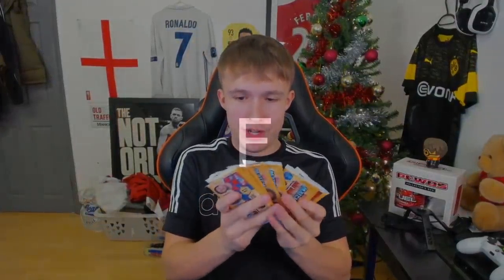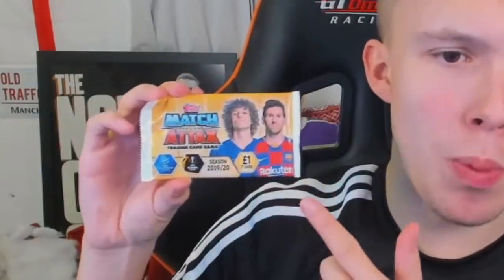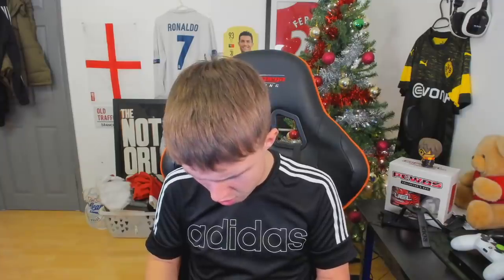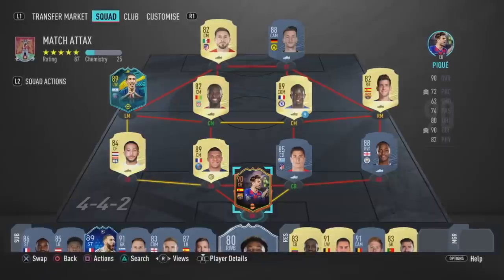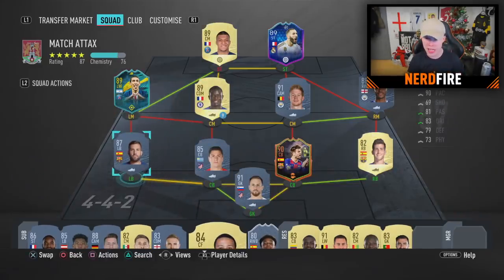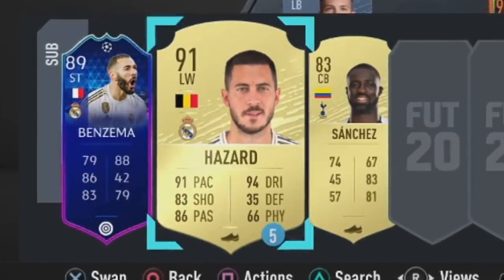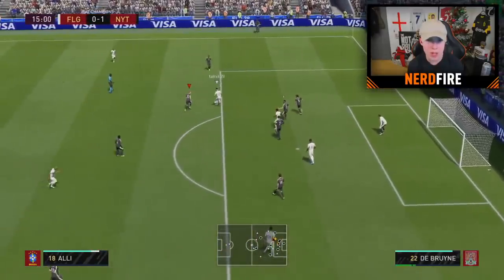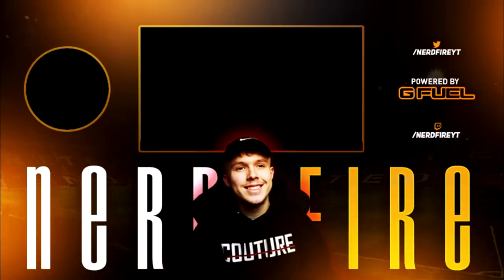letting 11 Match Attax Packs choose my FUT Champions team…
Hello and welcome to this video with me, Nerdfire. In this video, I open up 11 Match Attax packs to choose my FUT Champions team in FIFA 20 Ultimate Team!